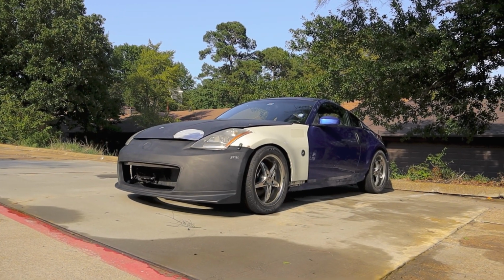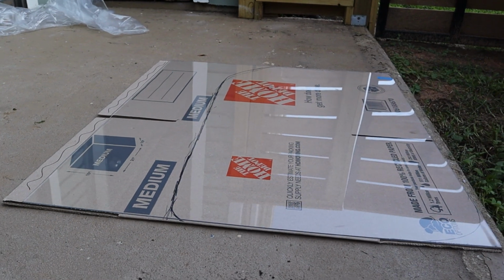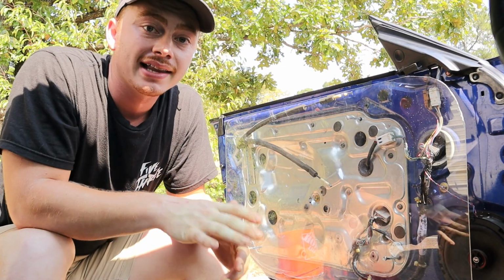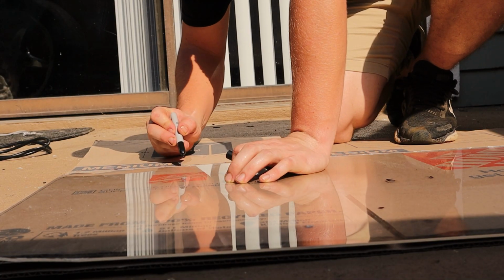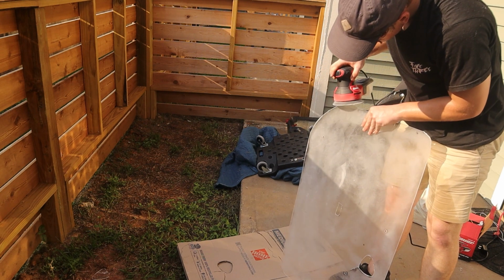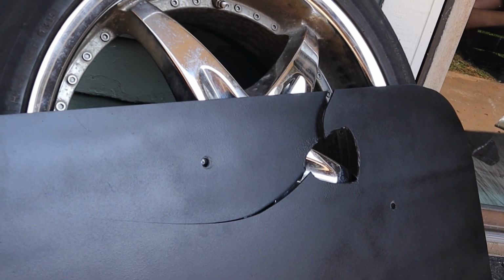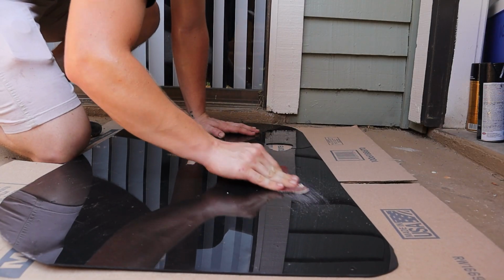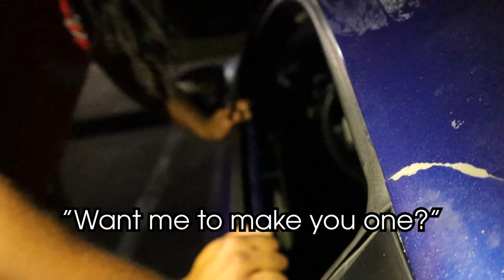How To Make a DIY Door Card for ANY Car!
I decided to give back to my friend for always helping me out by surprising him with a DIY door card for his Z. Follow along to see how I made it as well as his reaction!